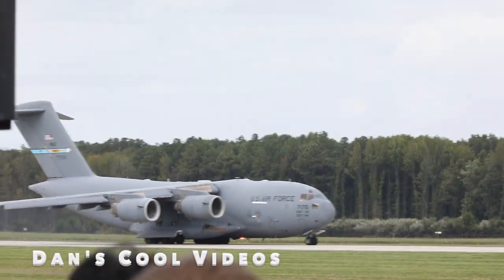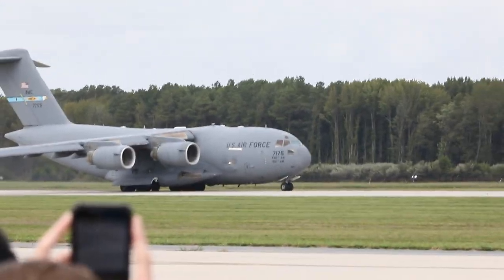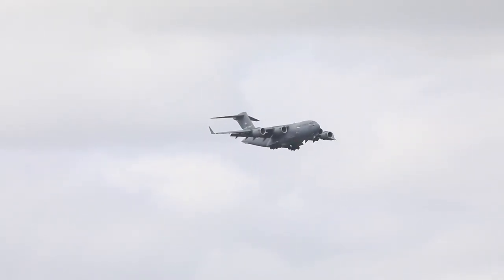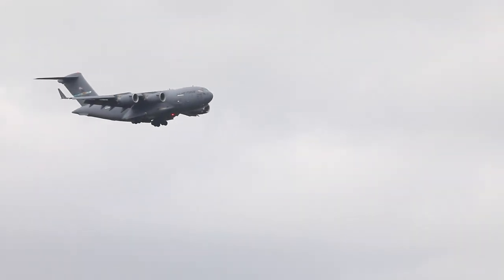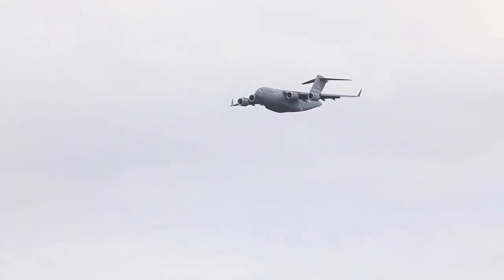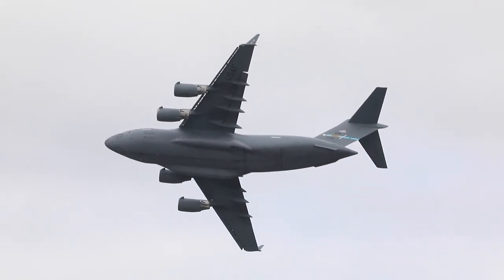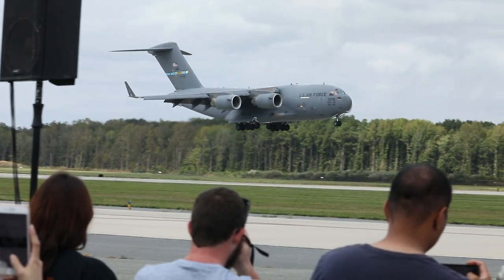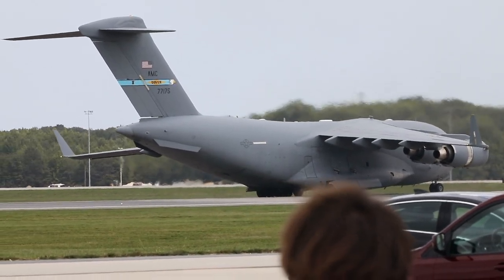C-17 GLOBEMASTER III DEMO | at DOVER AIR FORCE BASE AIR SHOW 2019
A Boeing C-17 Globemaster III demonstrates its capabilities at the Dover Air Force Base Thunder Over Dover air show and open house, September, 2019.